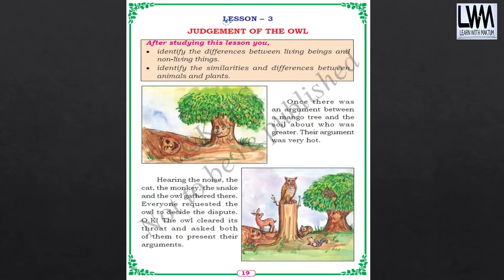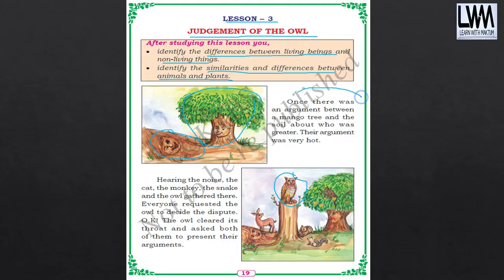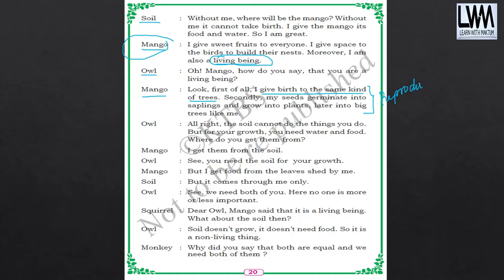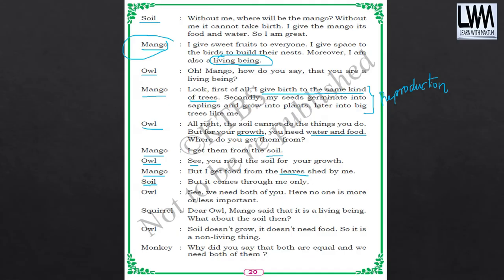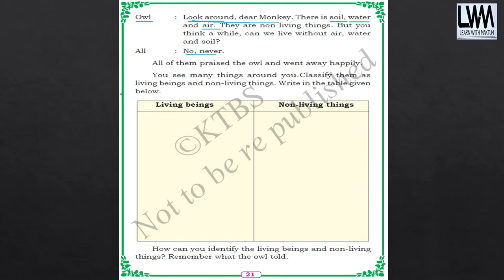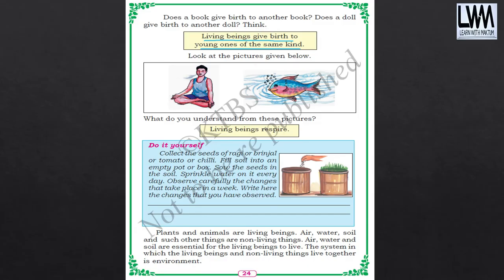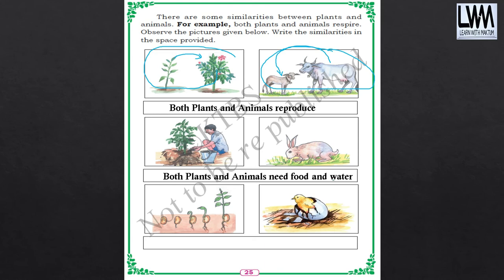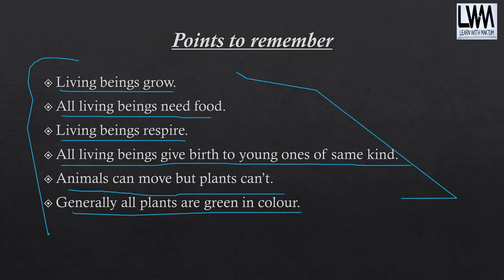Class 3 EVS Lesson 3 – Judgement of the Owl | 3rd Standard Environmental Studies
🦉 EVS Class 3 – Lesson 3: Judgement of the Owl
In this lesson, students learn to distinguish between living and non-living things through fun examples and an engaging story involving an owl! The video also explains the similarities and differences between plants and animals, helping young learners understand the basics of life science.

🎯 Topics Covered:
What are living and non-living things?
Characteristics of living beings (growth, movement, breathing, reproduction etc.)
How plants and animals are similar and different
Importance of understanding life around us

🧒 Ideal for: Class 3 / 3rd Standard students studying EVS